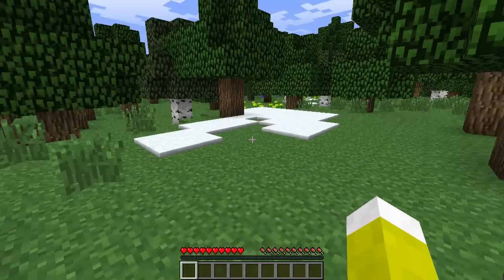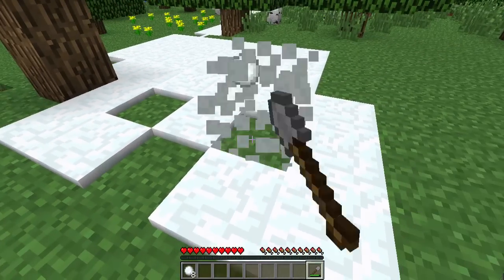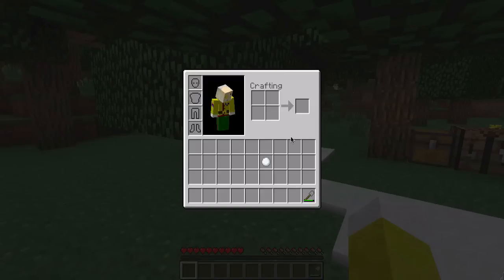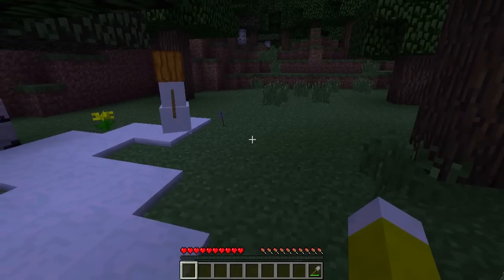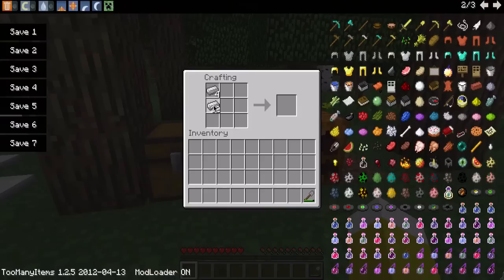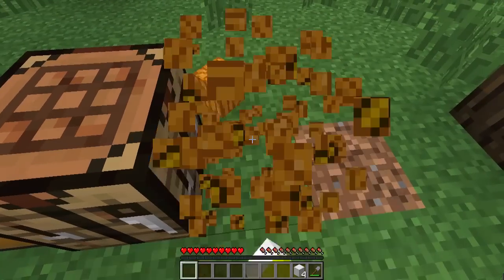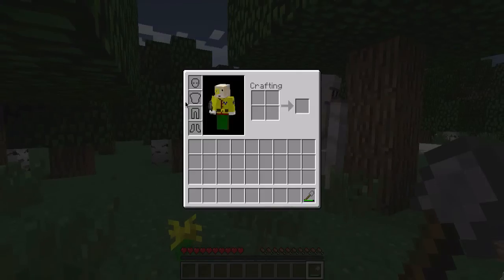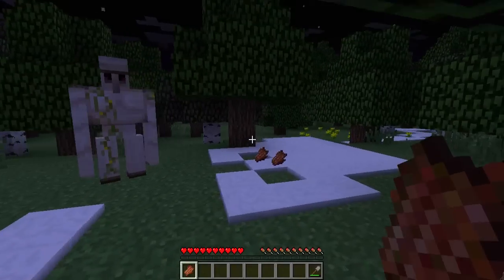Minecraft: How to make iron golems and snow golems!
Quick tutorial on how to make golems!